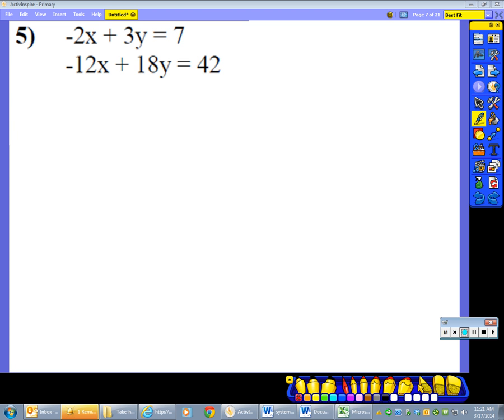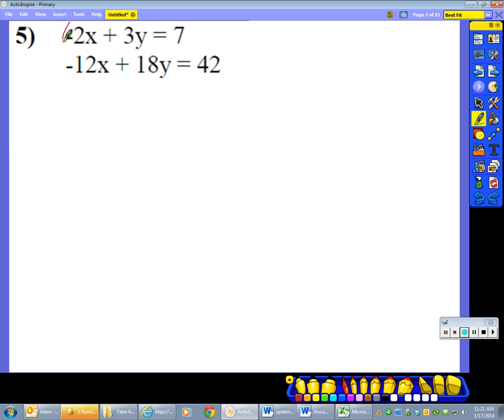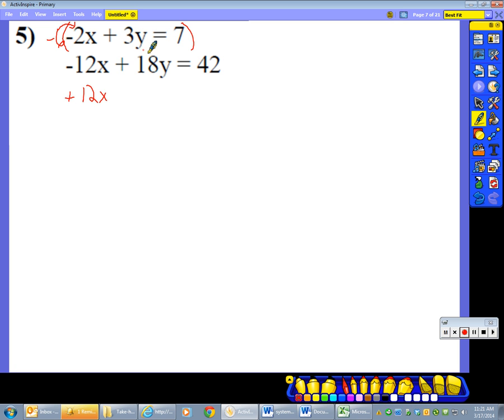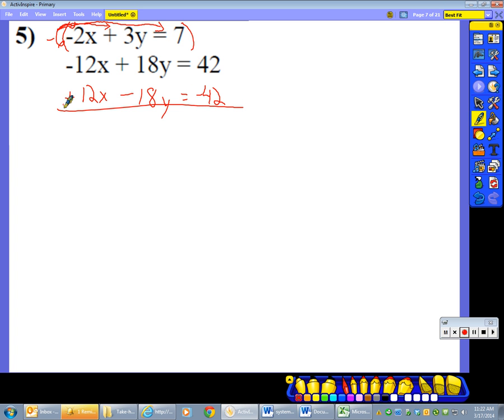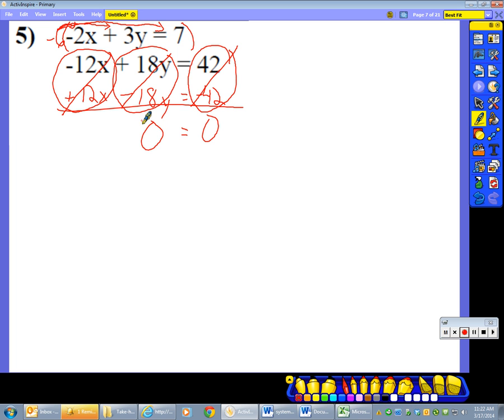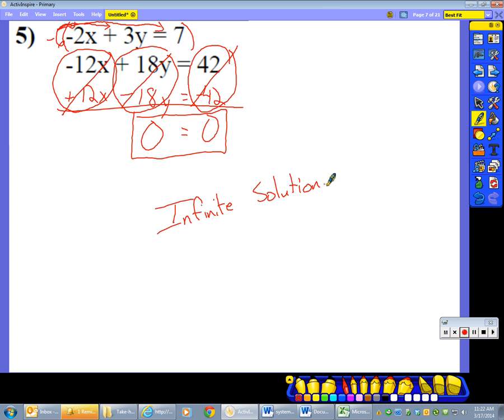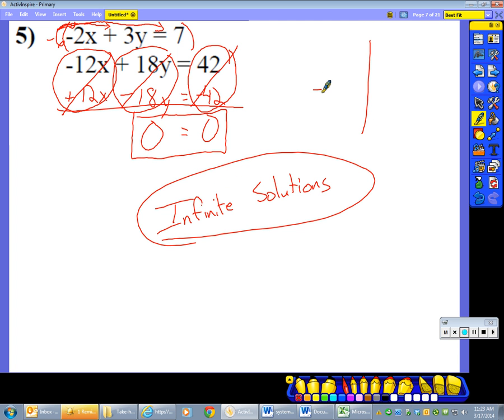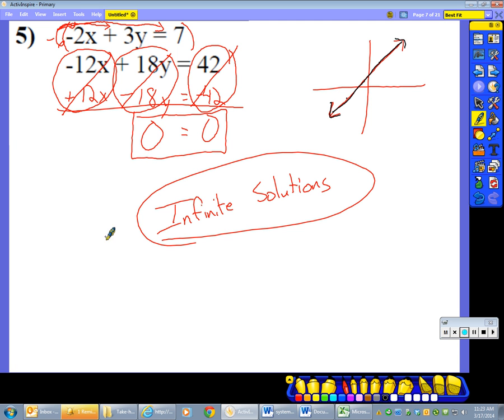P 10 Part 1 Num 5